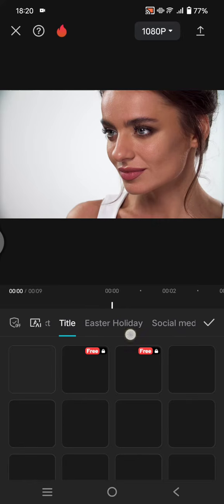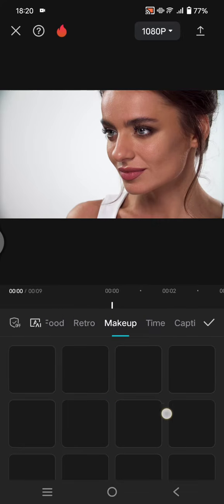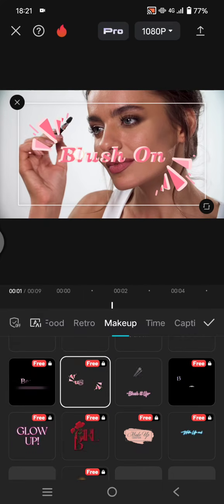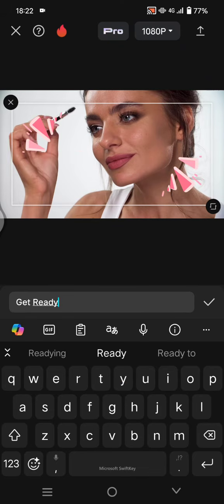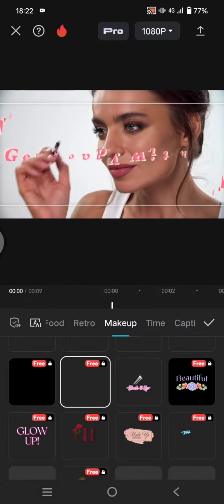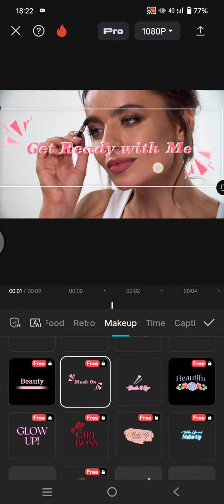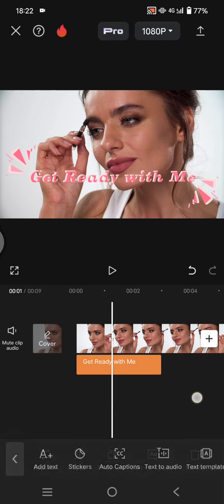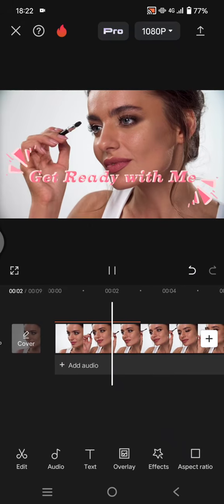How to Create an Aesthetic "Get Ready with Me" Video Title in the CapCut Mobile? | GRWM Trend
This is how you can create an aesthetic title for your GRWM video on CapCut